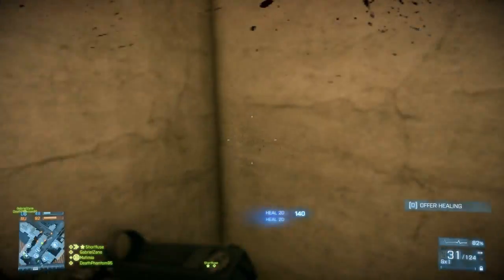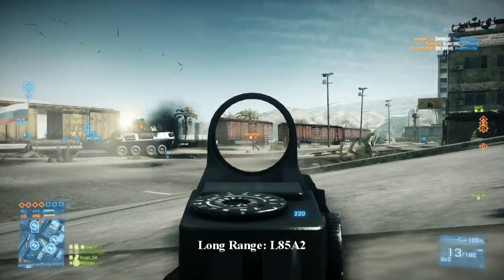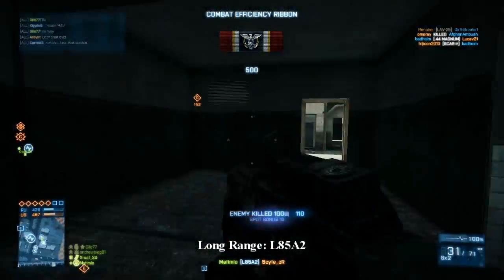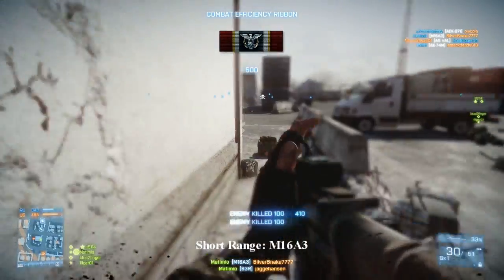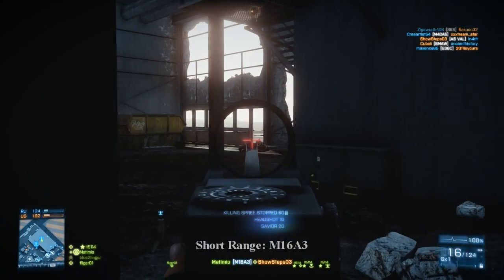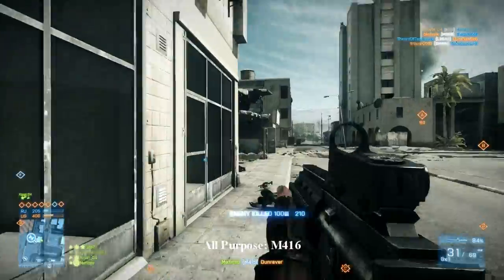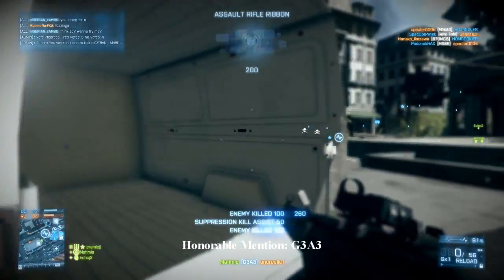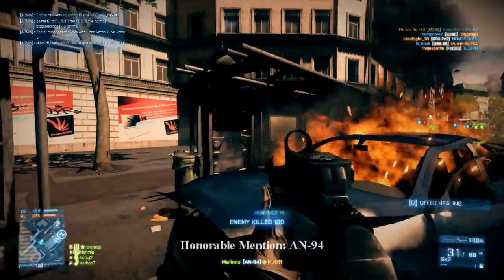Battlefield 3: Assault Weapon Guide - Best Weapons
A compilation of the best assault weapons in Battlefield 3.  I get a lot of questions asking what the best weapons are for the assault class, so I decided to make a video highlighting the ones I find most effective on the battlefield.